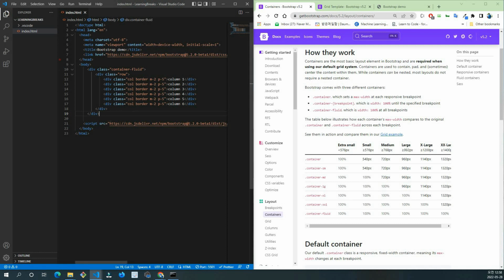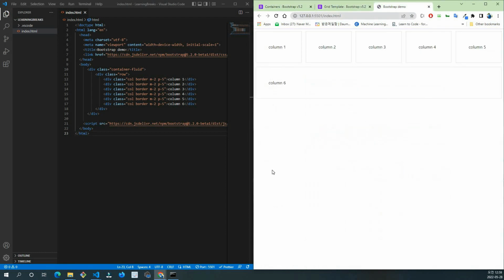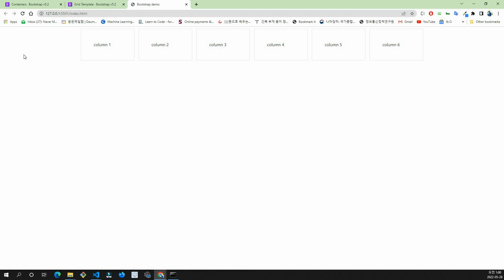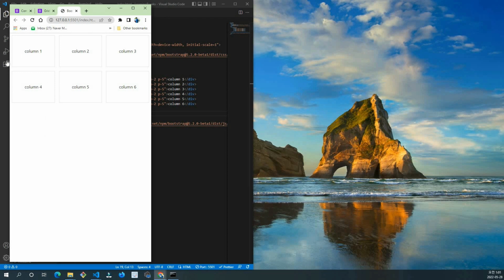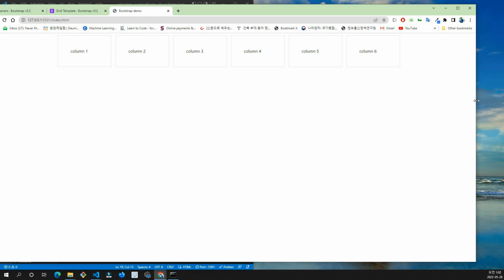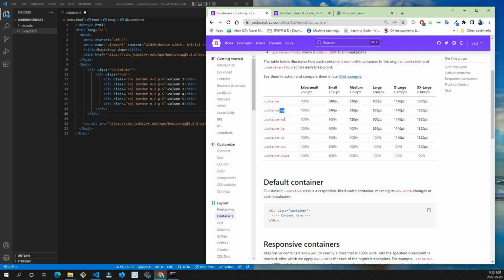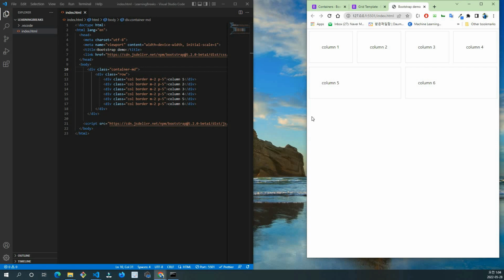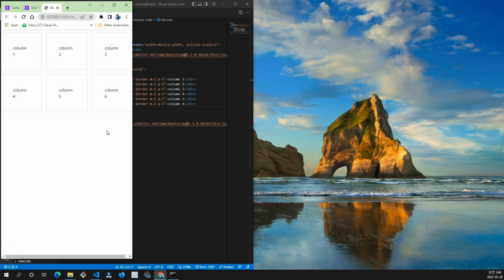Containers in Bootstrap 5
Containers in bootstraps are important to create a responsive website. Let me know if you liked it.